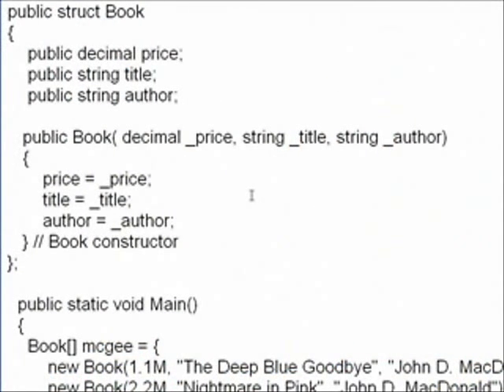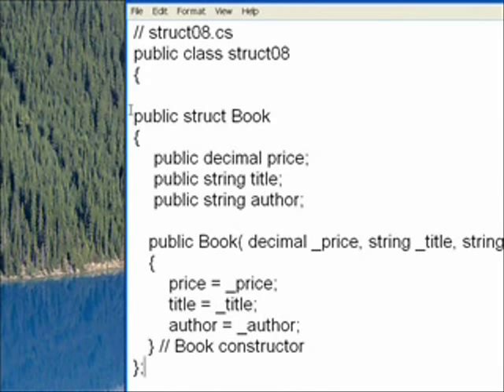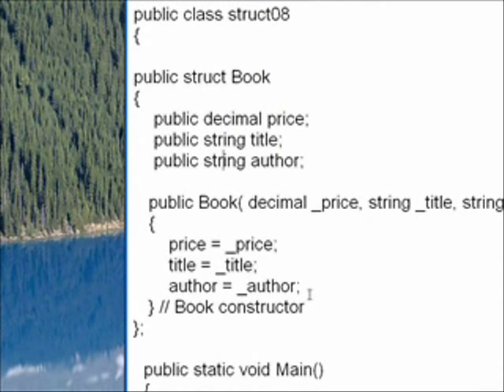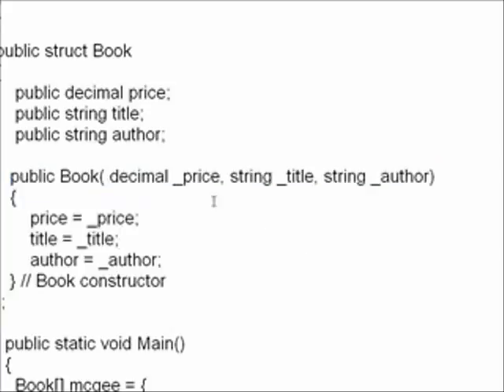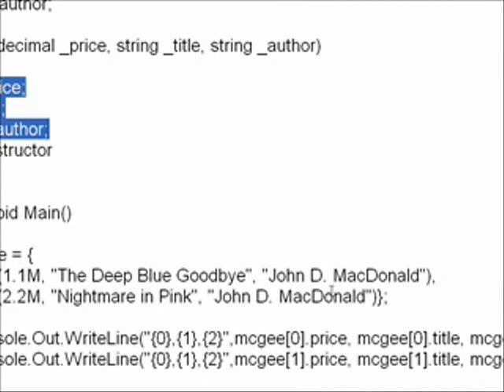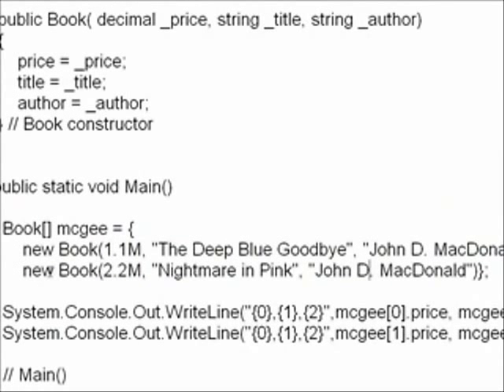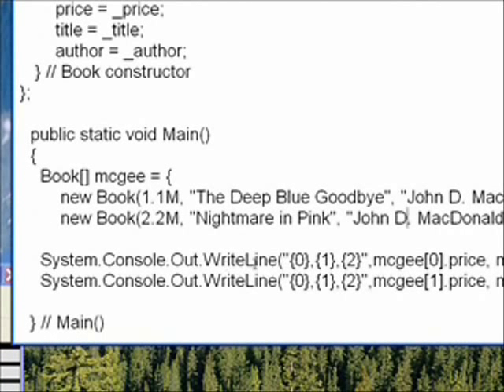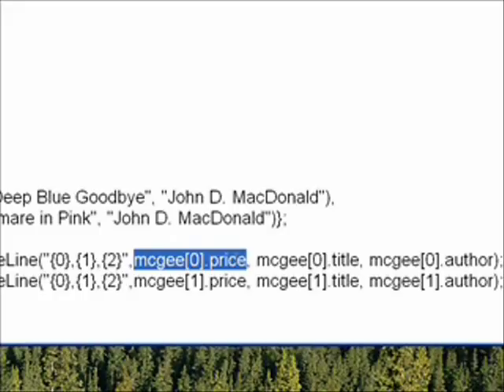C# Edge 126 - CAX 01 - Array of Structs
has all my video tutorials usually with source code in an organized cyber-library. This video starts a series of 11 videos on C#, ADO.Net, and XML used interactively to produce a user-friendly data oriented program. In this video we look at using a C# array of structs as a way of implementing data in a form similar to DataBase tables.